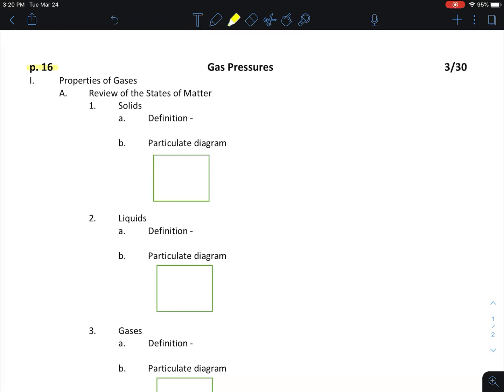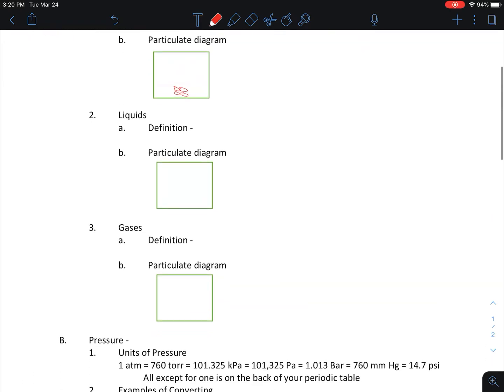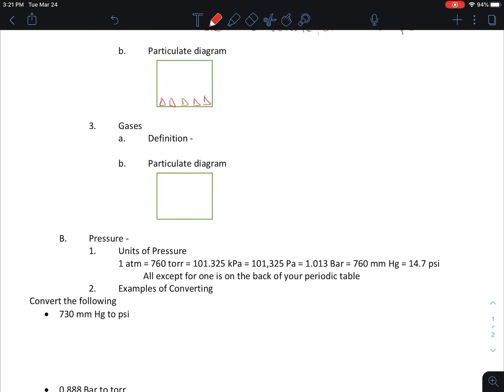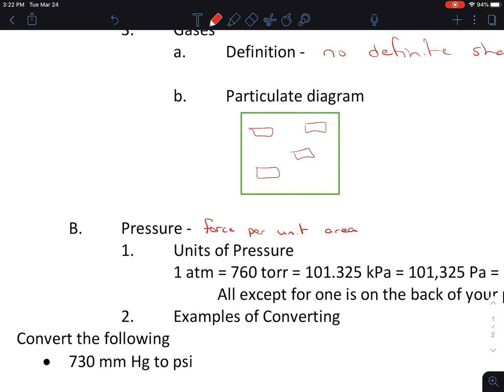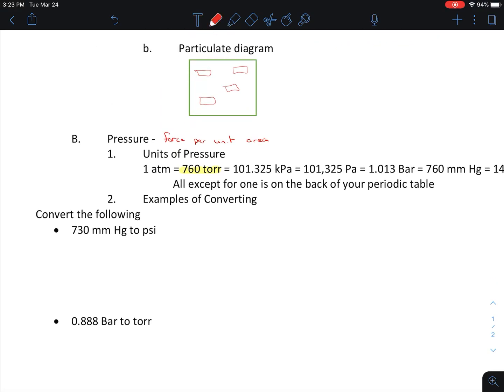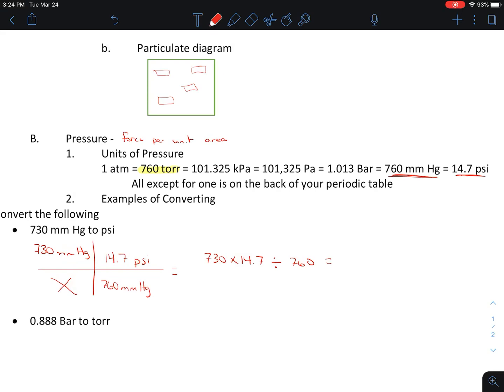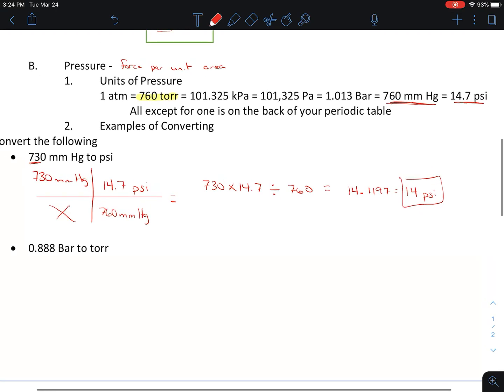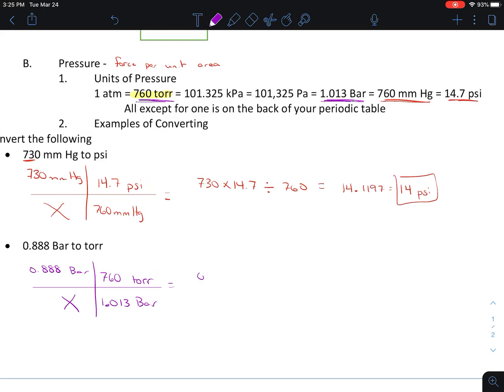Gas Pressures - 3/30 - p. 16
Pressure conversions